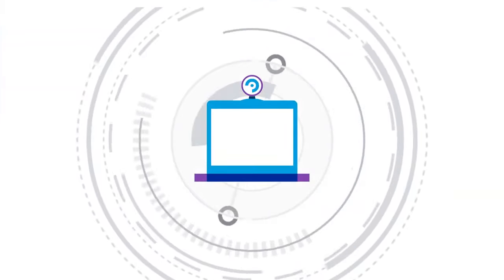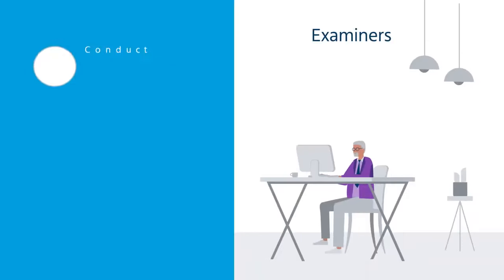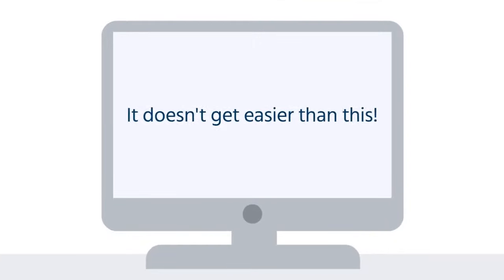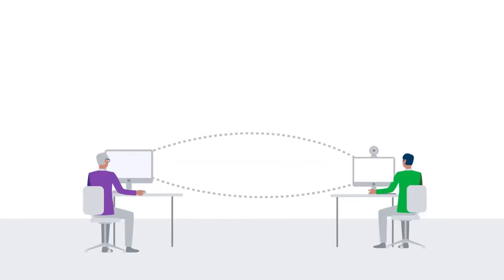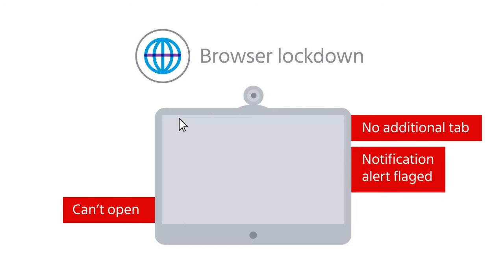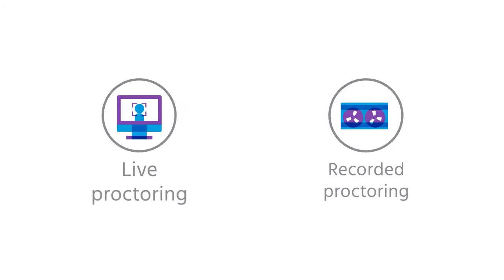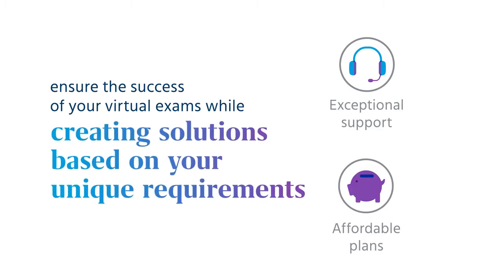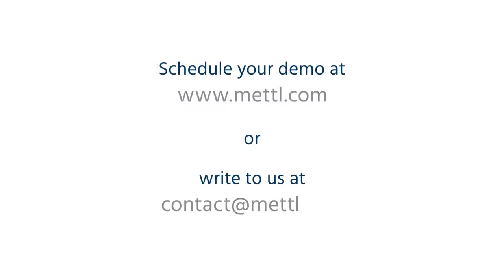SecureProctor: Integrate SecureProctor Seamlessly with Just A Click!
MPaaS – Mettl Proctoring as a Service is a state-of-the-art, cloud-based proctoring service. One-Click Proctoring Integration With Moodle, Canvas and Others. It helps institutes and universities conduct secure online exams within their LMSs, using credible anti-cheating technology and robust security features. The integration is seamless and click of a button.